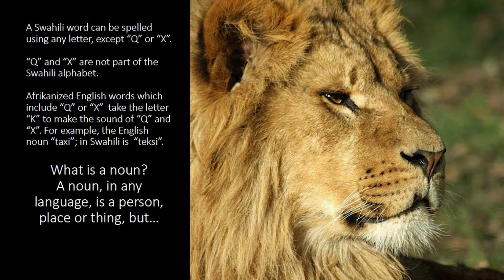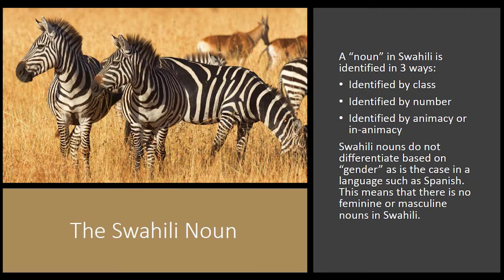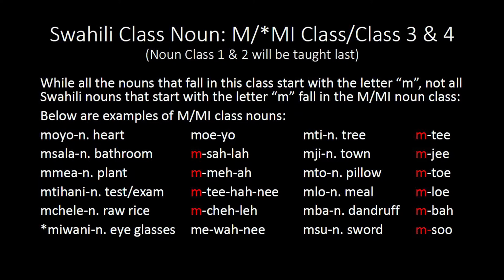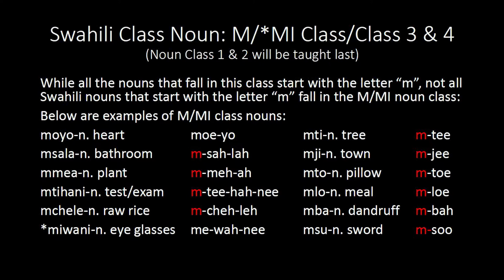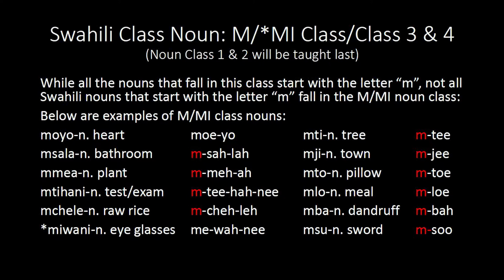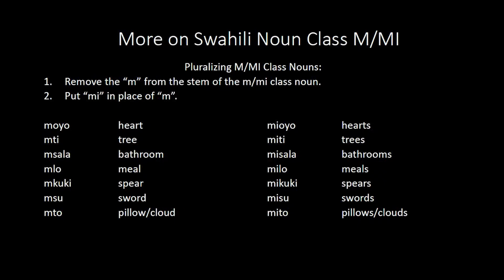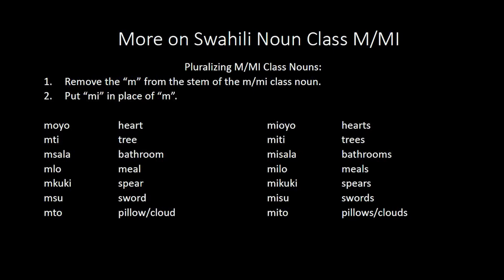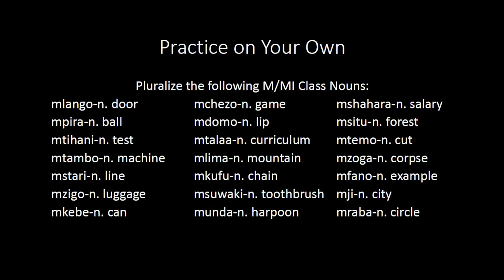Swahili 21st Century: The Swahili Noun Part 1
Comprehensive Swahili Lessons

Center For Education in Black History, Theatre & Research